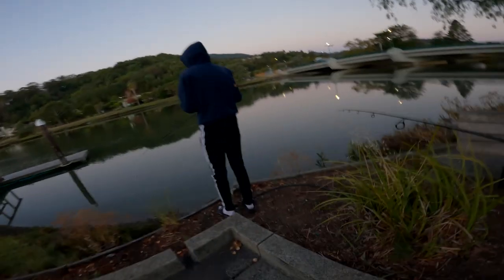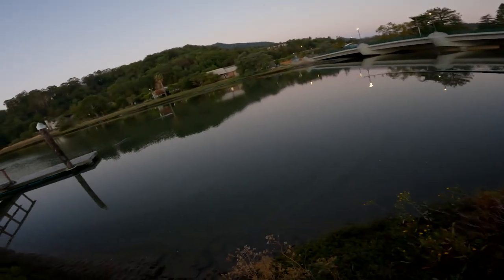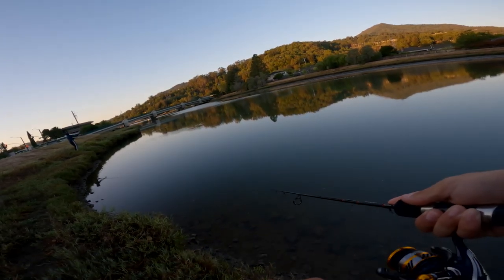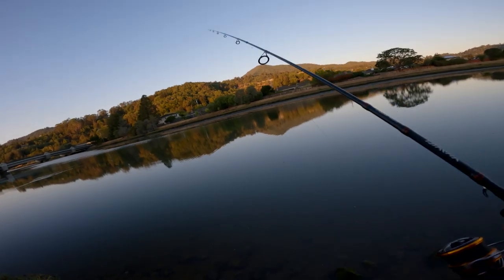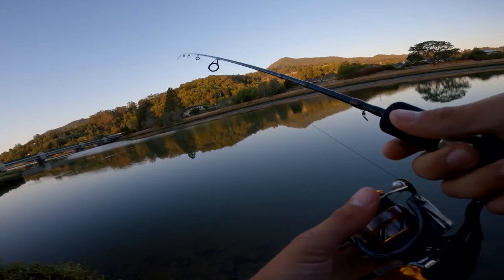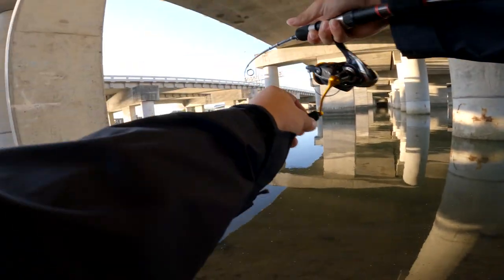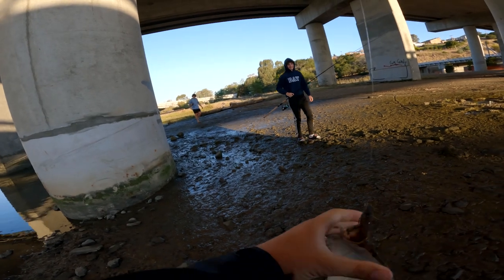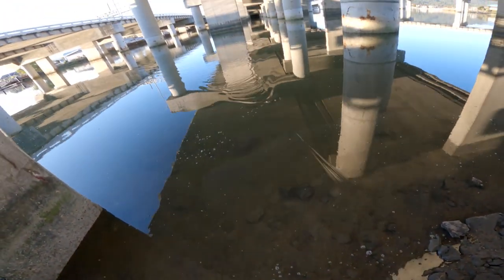Surprise Halibut Fishing Corte Madera Creek!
For today's video, Joe, Jack and Zach head up to Corte Madera Creek for some early morning Bay Area Striped Bass Fishing! They got up to the spot at sunrise and started casting small swimbaits and topwaters right next to the Marin General Hospital. Jack and Zach casted small topwater plugs, while Joe threw a 3-inch swimbait! They only had about 2.5 hours to fish as they had to set up for a big fishing trip the next day! All three of them started by fishing next to marine general hospital without getting a single bite. After about an hour of fishing, Zach suggests that the group moves to the 101 bridge. Everyone agrees and the group makes the 5 minute drive. After about 10 minutes of fishing the 101 bridge Joe gets the first bite. At first, he thought it was a big striper but as the fish came in closer it appeared to be a small halibut! They quickly landed the fish, took some photos and released it to grow bigger. Unfortunately, after this catch they had to head home but still a really cool catch. Overall, a very cool day of bay area fishing and one that won't be forgotten for a while!

Time Codes:

0:00​ - Intro
0:28​ - First Catch Of The Day
6:48​ - Outro

Our Everyday Carry:

Our Ultralight Combo
Our Light Rod
Our Light Reel
Our Shiny Action Cam
The Underwater Drone

We upload videos weekly, on Wednesday!

About Us:

JZFishing was created in December of 2019 by a group of three teenagers all with a passion for fishing! Over the past couple of years, we have committed to building a community where we are motivated to share our experiences with others. Joe the oldest member of the group is a very optimistic outdoorsman with the most experience in stingray fishing. Joe loves to spend his fishing trips in the saltwater especially when on a boat. Zach the second oldest member is also a pro stingray fisherman and also enjoys a good day in the salt catching the biggest fish possible. Jack the youngest member is the fly fisherman of the group and freshwater master. Jack enjoys spending his days fishing saltwater with the other two but he really shines on the river with a light fly fishing setup!